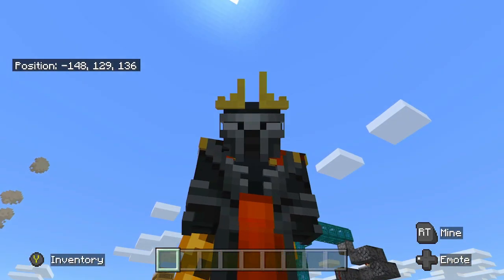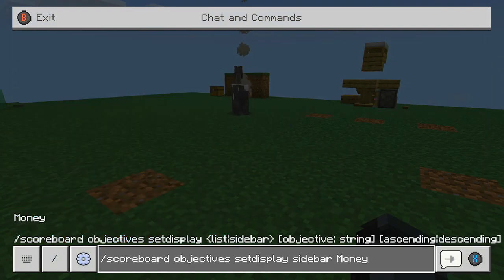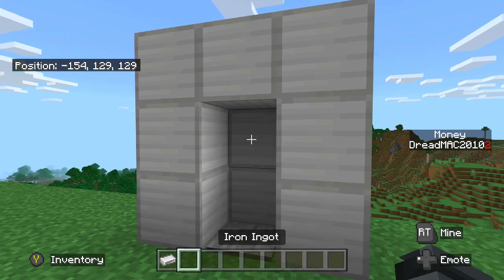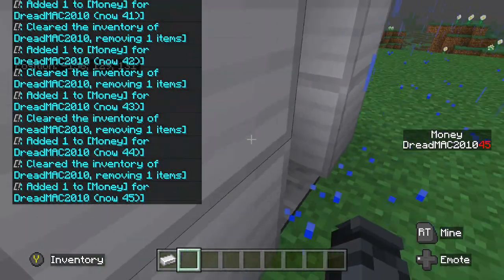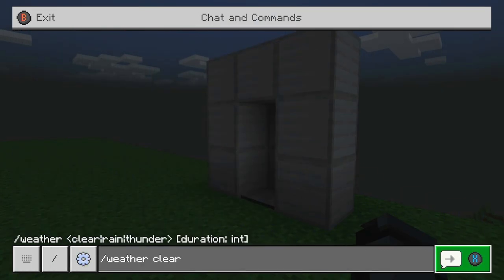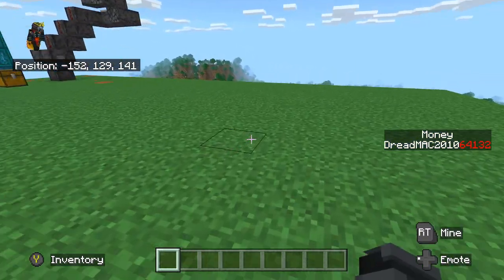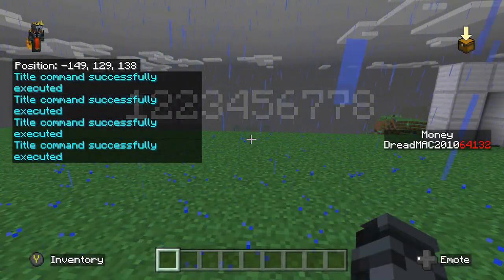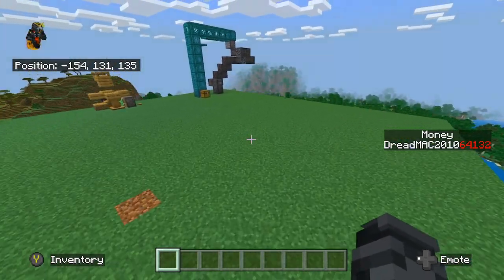How To Use The Scoreboard And Title Command In MInecraft Bedrock!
why are these videos so short now ;-;